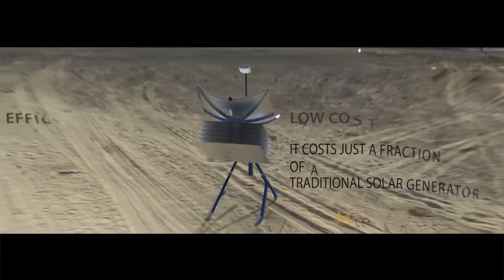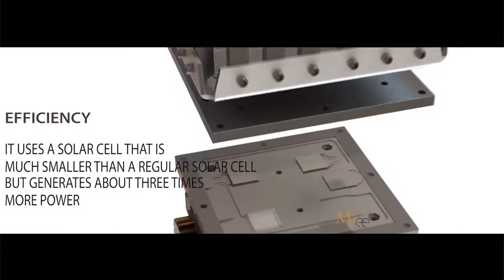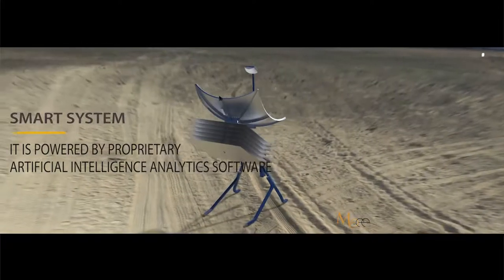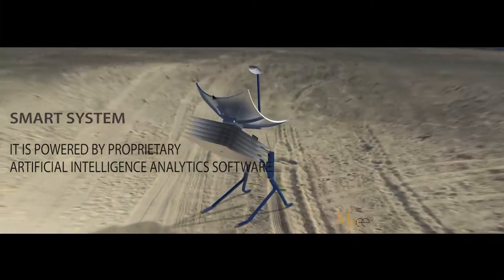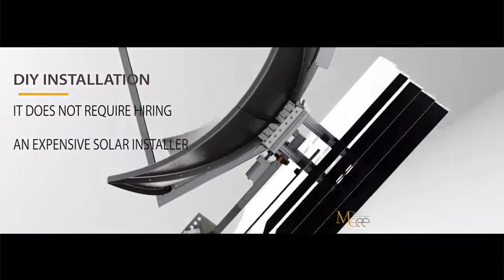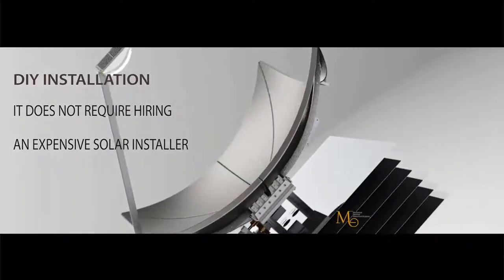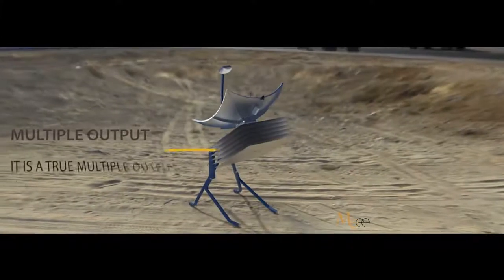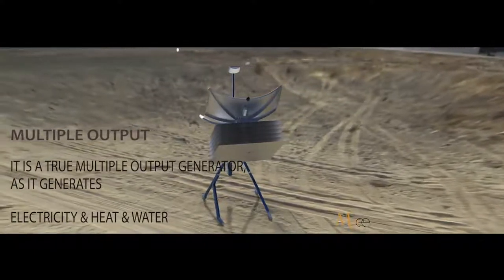E2O solar powered generator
3D modeling of a new CPU controlled hybrid solar dish generator design. This solar powered generator was designed as a multi-output generator that generated solar energy, harvested water from the air and radiated heat with a minimal number of parts...